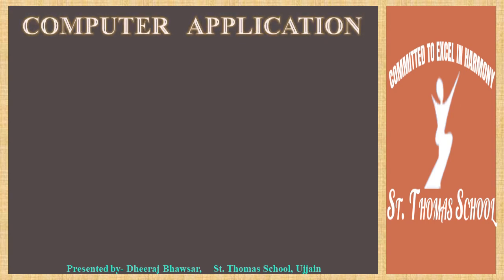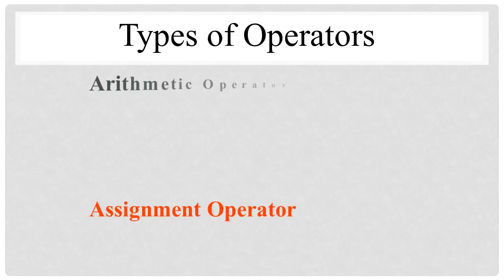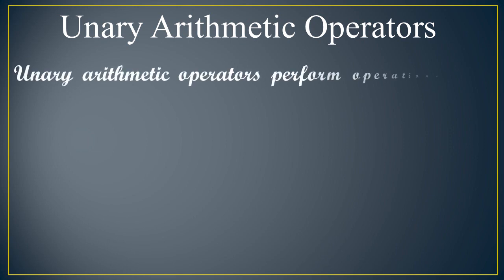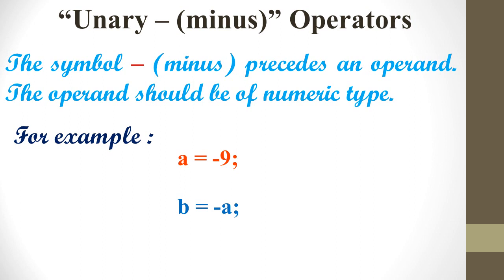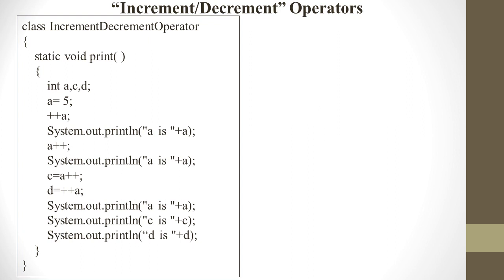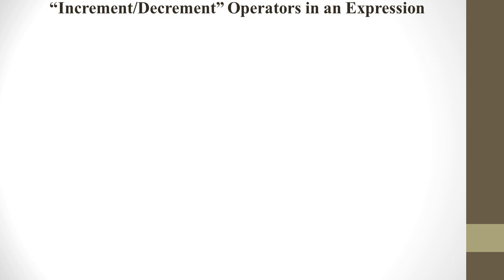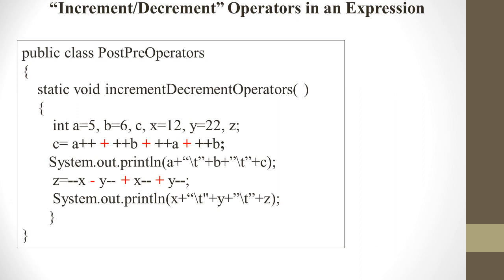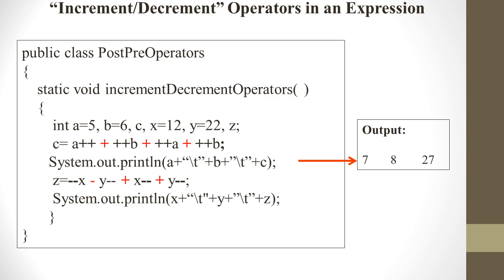Class 9 : Computer - Chapter 5 Video 1 (Tenth Week) CLARIFY YOUR DOUBTS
Dheeraj Bhawsar
Follow this link to Clarify your Doubts: